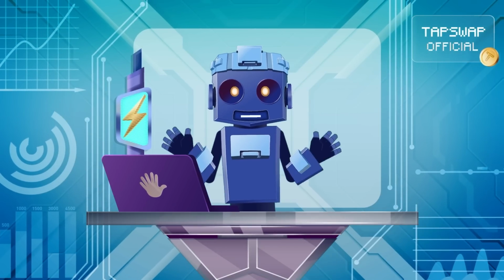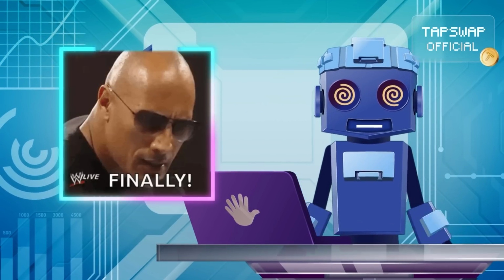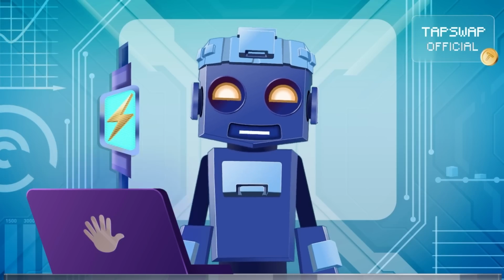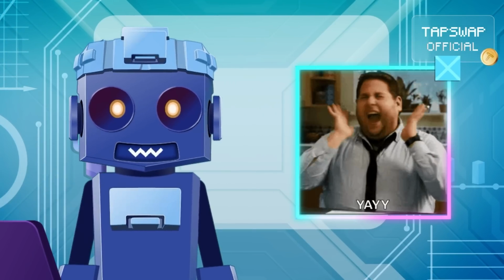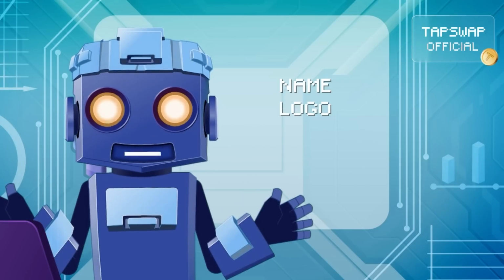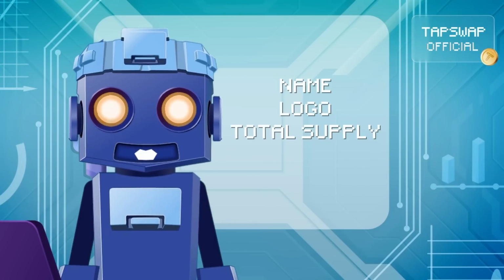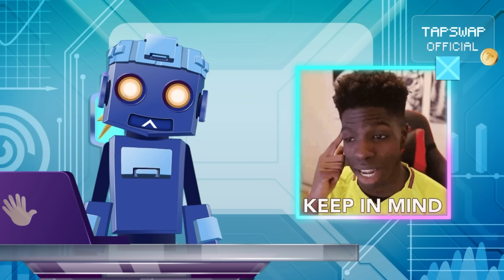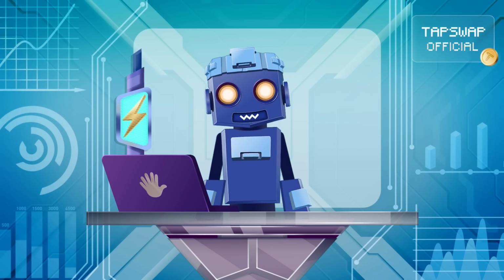Launch a Viral Meme Coin! 💰 Easy Tutorial. Part 1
TapSwap Curious Crypto World Facts 🤖

Ever dreamed of creating the next viral crypto sensation? 🚀

In Part 1 of this exciting guide, we break down exactly how to launch your very own meme coin — from basic concepts to critical first steps. Whether you’re in it for fun, fame, or fortune, this series will show you how meme coins are made and what it takes to grab the crypto world's attention! 🐸💥

Learn the essential ingredients behind successful meme coins, the technical basics you can’t skip, and the secrets to building a project that could explode. 🌟 Get ready to turn your ideas into reality — one hilarious token at a time!

❓ What are the first steps to creating a meme coin?
❓ How do meme coins gain popularity so fast?
❓ What makes a meme coin project stand out?
❓ Do you need coding skills to launch a meme coin?
❓ Can a meme coin really go viral overnight?